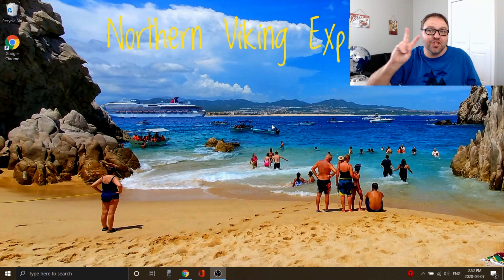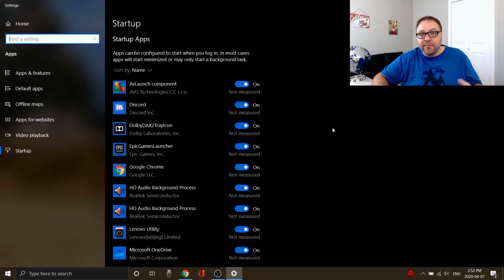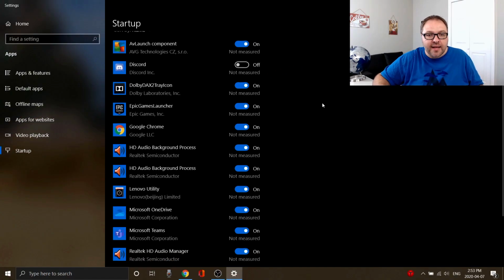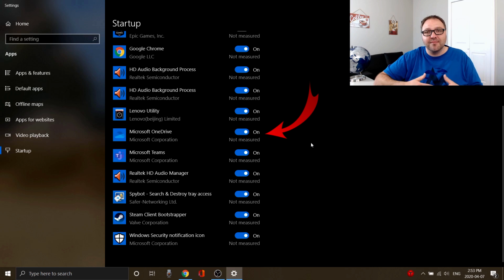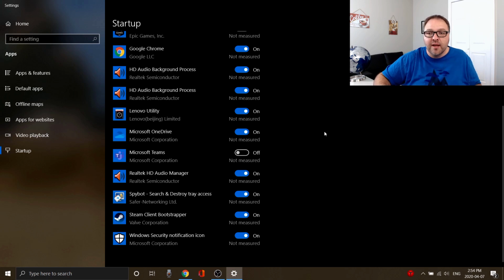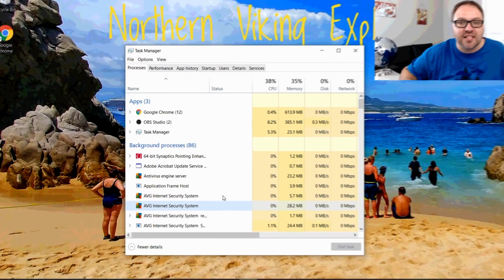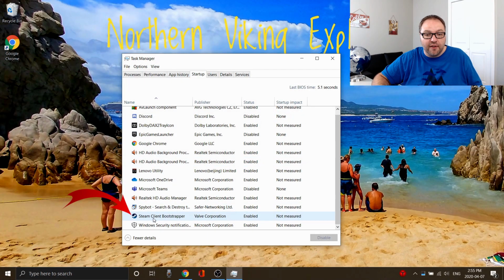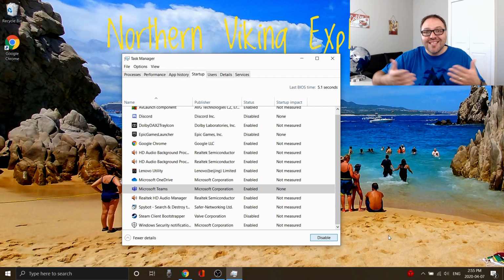How to Disable Startup Programs Windows 10 - Tutorial - Easy!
In this tutorial, I will show you how to disable startup programs and Apps in Windows 10. This simple process within the setting of Windows 10 will allow you to turn off programs for startup which in turn may speed up the startup time of your Windows 10 PC. It may also eliminate the programs from popping up with login screens when a startup is complete.